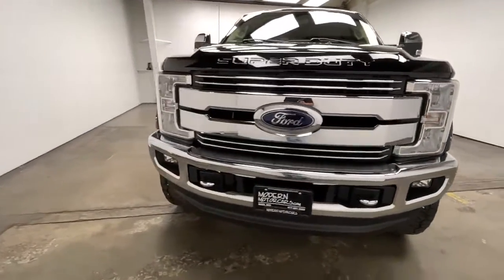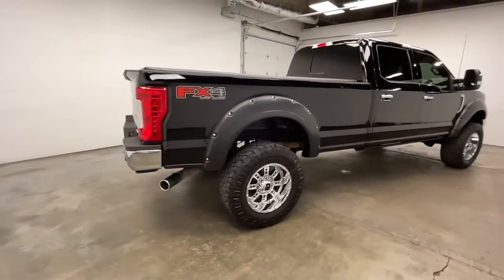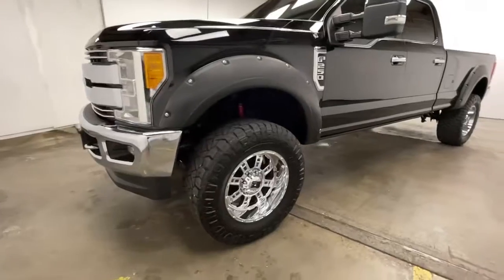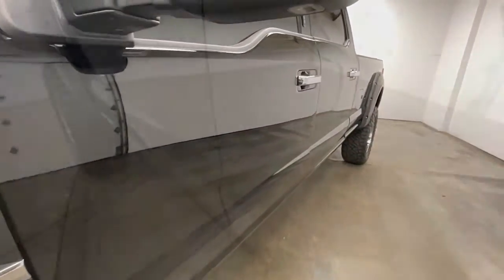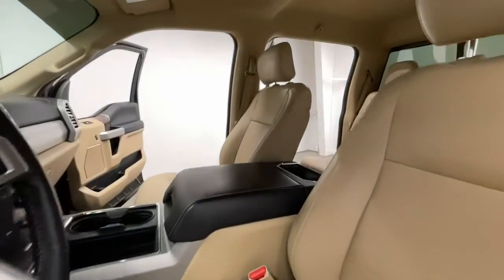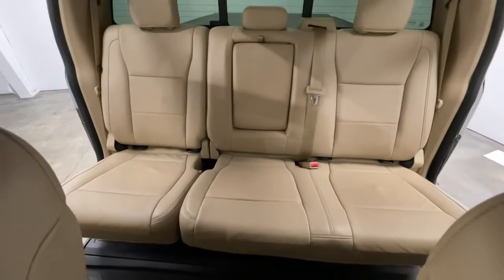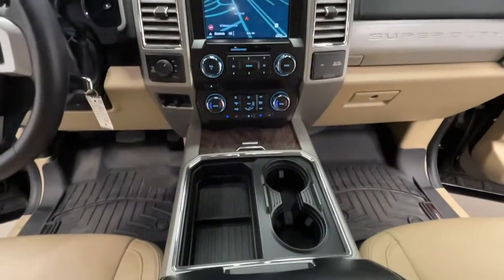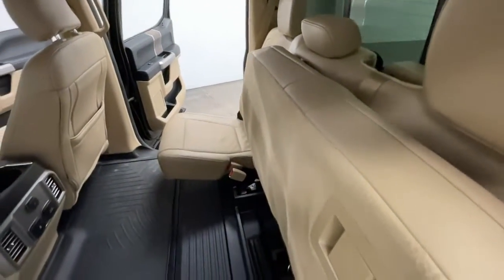2017 Ford F-250SD Nixa, Springfield, Ozark, Branson, Joplin, MO E37441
Shadow Black Used 2017 Ford F-250SD available in Nixa, Missouri at Modern Motorcars. Servicing the Springfield, Ozark, Branson, Joplin, MO area.

Modern Motorcars
1856 N Deffer Dr

Lariat Value Package, FX4 Off-Road Package, Chrome Package, Heated & Cooled Front Seats, Navigation, Bluetooth, Backup Camera, and MORE!brbr-WE DELIVER IN 300 MILES FOR FREE! br-100% ONLINE TRANSACTIONS!br-Shadow Black br-Camel Leather Interior br-6.2L V8 EFI SOHC 16V Flex Fuel Engine br-6-Speed Automatic Transmissionbr-Four Wheel Drive br-Navigation br-Bluetoothbr-Backup Camerabr-Heated & Cooled Front Seats br-Remote Start br-Liftedbr-20in Chrome Aftermarket Wheels br-37in Tires br-AMP Power Running Boards br-Tinted Windows br-Matte Black Fender Flares br-Lo Pro Bed Cover br-Chrome Package br-FX4 Off-Road Package br-Lariat Value Package br-10000# GVWR Packagebr-LED Box Lighting br-Remote Start br-Dual Power Seatsbr-Upfitter Switches brbr-Join the nearly 1,000 clients that have rated us an average of 4.8 of 5! The most commonly used phrases in our reviews are buying experience, fair price and highly recommend. We pride ourselves on providing an unique and friendly experience for all shoppers before, during and after the process. We place an extremely heavy emphasis on our intensive presale inspection by our team of ASE certified technicians. We then make the investments needed to bring all inventory up to the Modern Motorcars quality standards prior to considering it ready for retail. We serve the Greater Springfield Missouri area; however, our clients range from coast to coast. Over the years we have developed a very smooth process for delivery to your doorstep, free pickup at Springfield/Branson airport and premium warranties recognized in service centers nationally. In addition, we provide convenient and industry leading finance options with rates that compete with any lending source. Whether it is a vehicle purchased from Modern Motorcars or not, our Service Center is ready to handle all your needs from simple to the most complex on all makes and models. We treat every opportunity with care and focus on delivering all shoppers with our unique VIP experience providing the amenities you typically will not find in a family owned and operated dealership. We invite you to inspect our reviews and look forward to working with you!